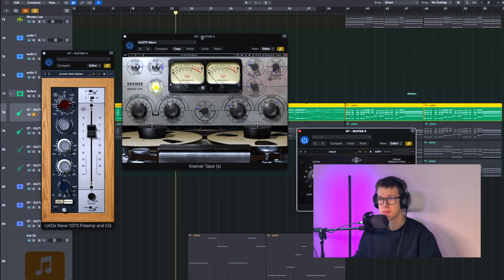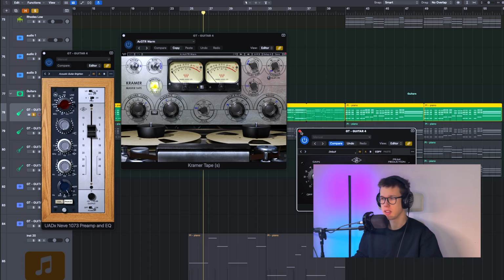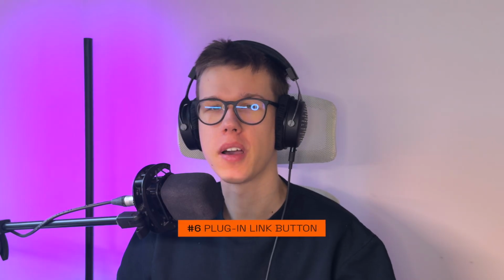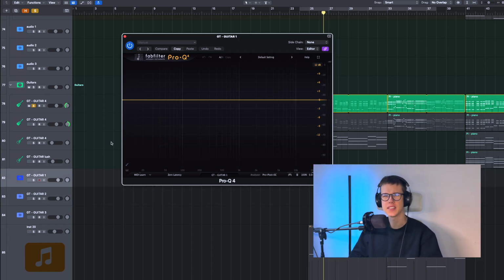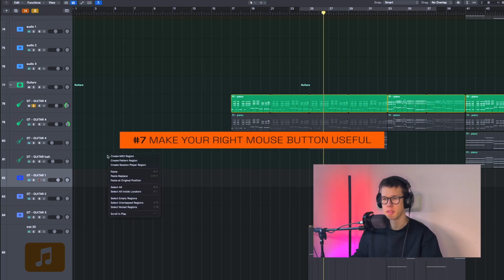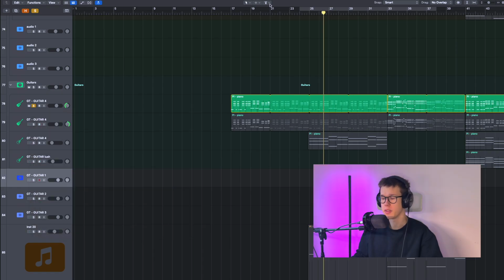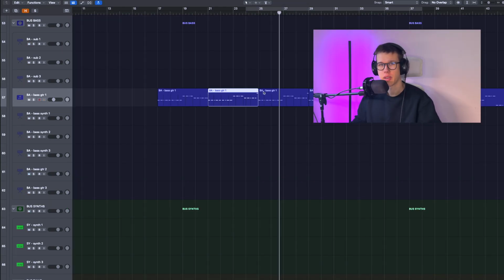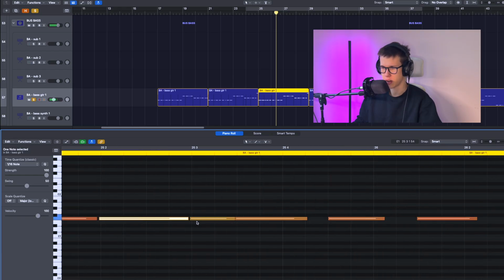8 Logic Pro Tips I Wish I Knew Sooner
0:00 Intro
0:31 Remove Silence in Audio Clips
1:27 Include Mixer Undo Steps
2:04 Detect Tempo of Any Sample
2:40 I want to hear your music!
2:55 Easy Muting
3:36 Declutter your Plug-In Windows
4:30 Plug-In Link Button
5:08 Right Mouse Click
6:07 MIDI Connect Notes
7:07 Outro